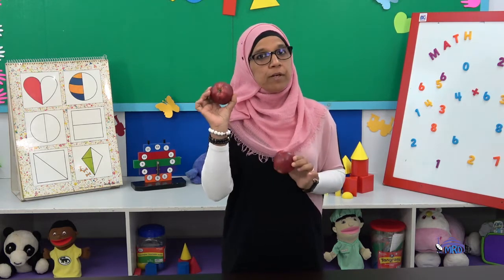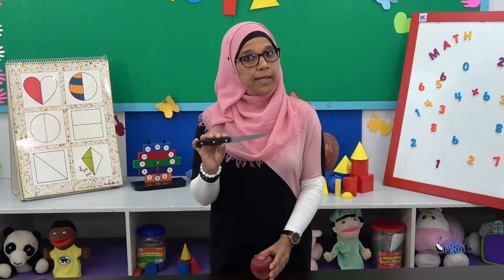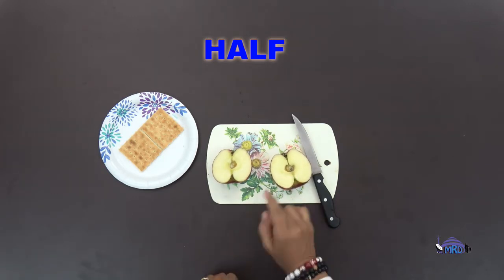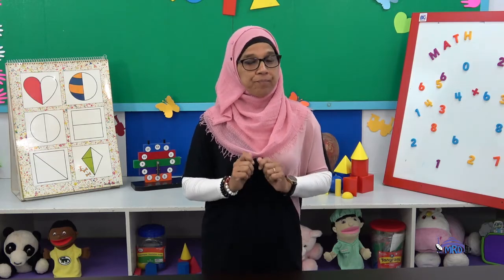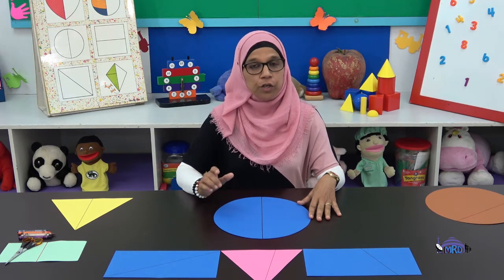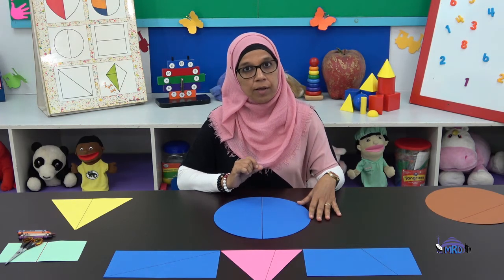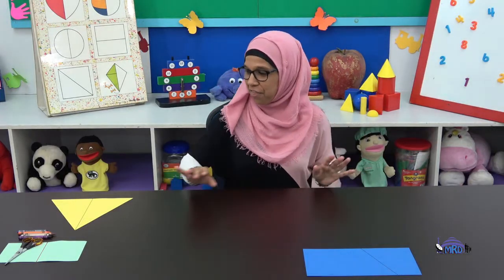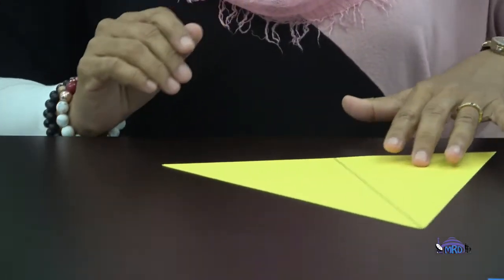Maths 2 Class: Fractions: Half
Teaching of the mathematical concept: Half